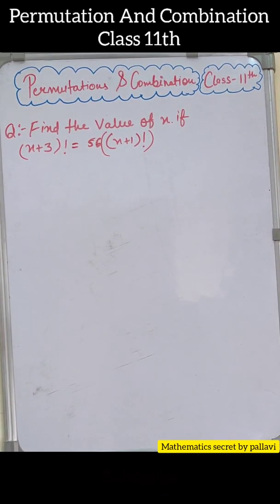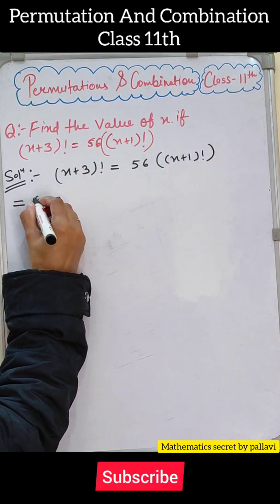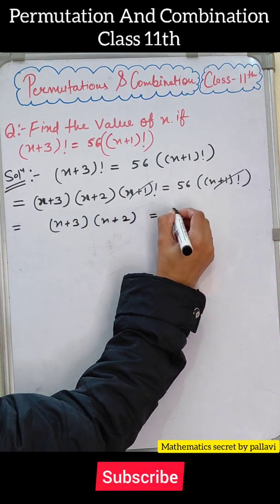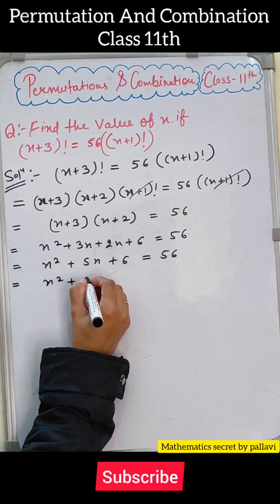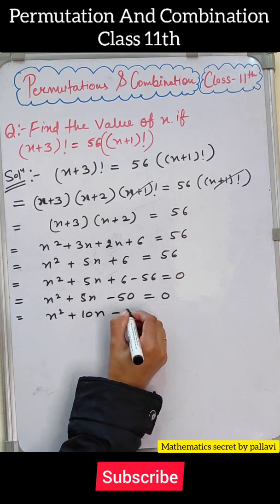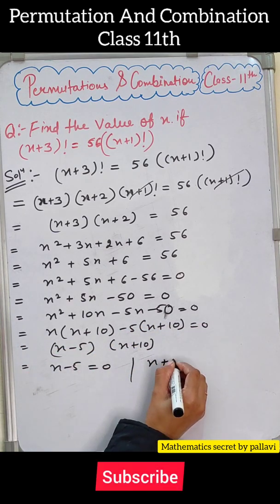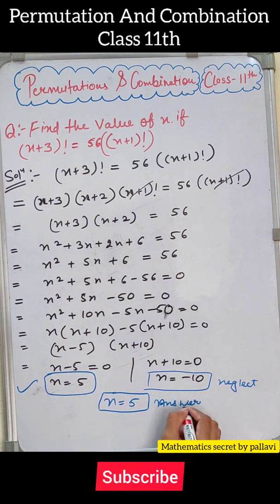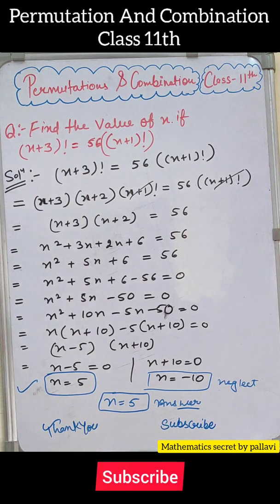/Class11 permutation combination/if (n+3)!=56((n+1)!)/Ncertbook/Mathematics secret by pallavi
Today's topic is :

Class 10th Area related to circles Chapter 12 Exercise 12.2 Question 3
Ncert book solution

Airthmatic progrrssion class 10 chapter 5 previous years Question Solution exercise 5.2

👉exercise 8.1

All the content in this channel is made by me (mathematics secret by pallavi).please don't copy any video or photo without my permission.

🌸Thanku so much for watching my video.🌸